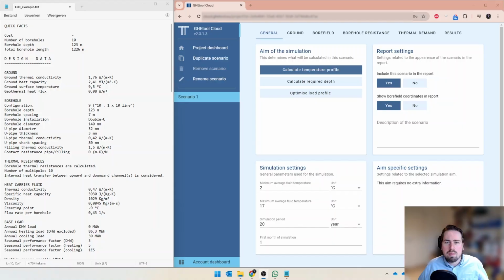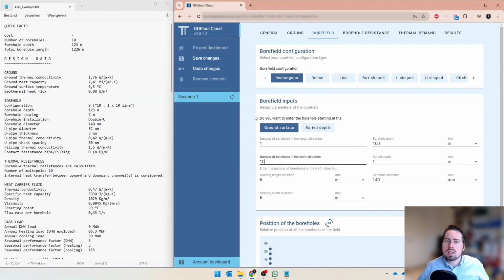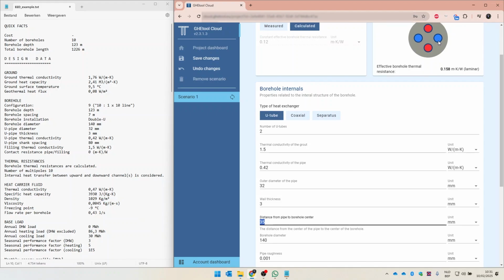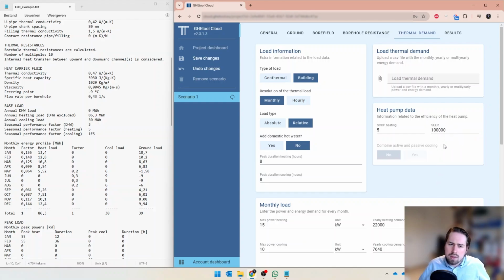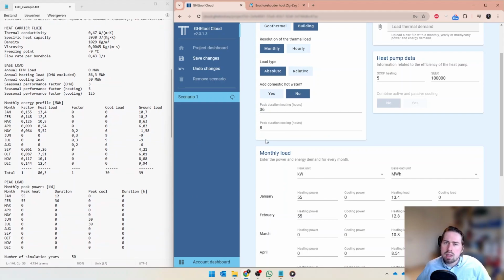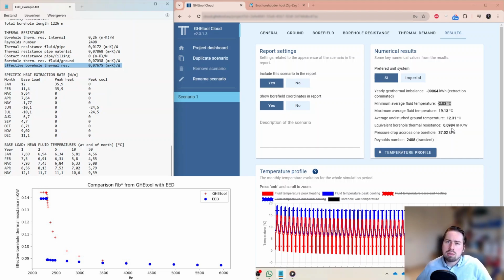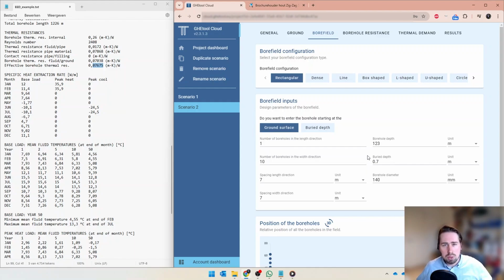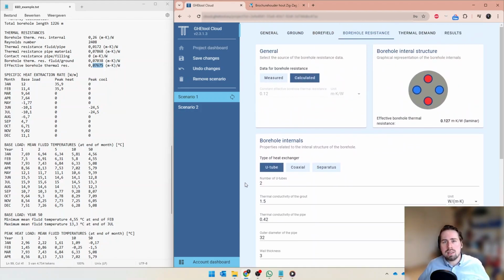Enter an EED project into GHEtool Cloud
How do you compare a calculation with Earth Energy Designer (EED) to a calculation with GHEtool Cloud? Both tools have different models and use slightly different import parameters. In this article, we will show you how to convert an EED project to a project in GHEtool Cloud and discuss the main differences you can expect between the two tools.